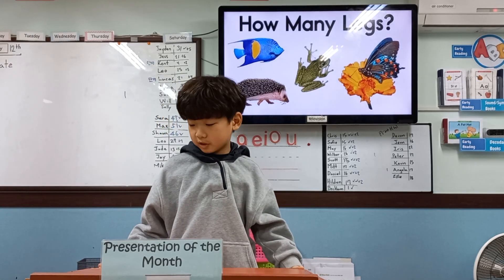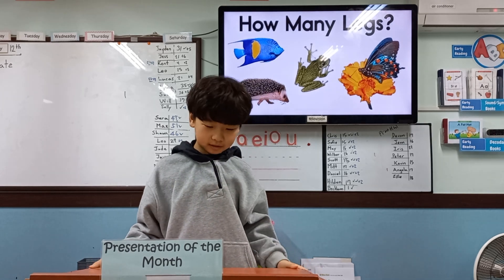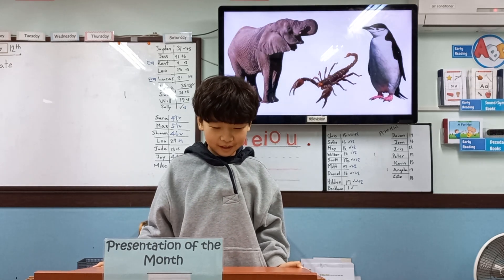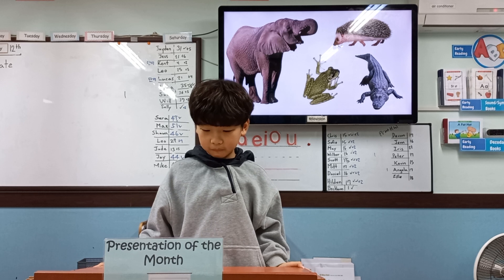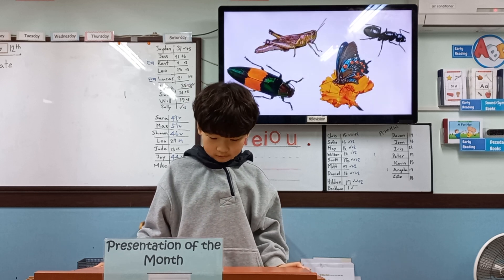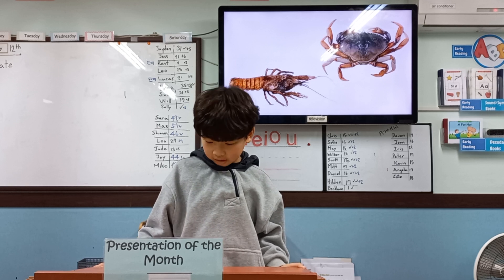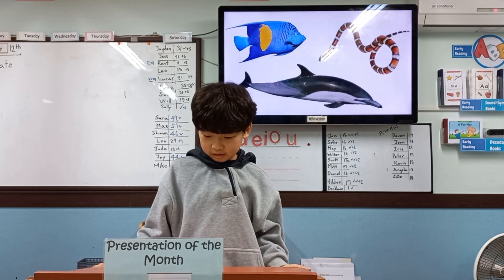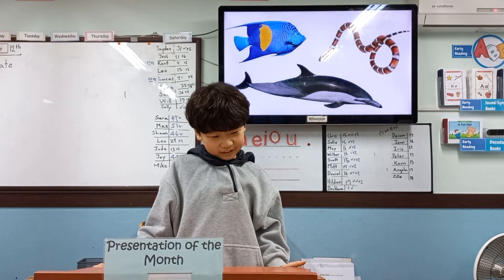Animal Legs - Devon